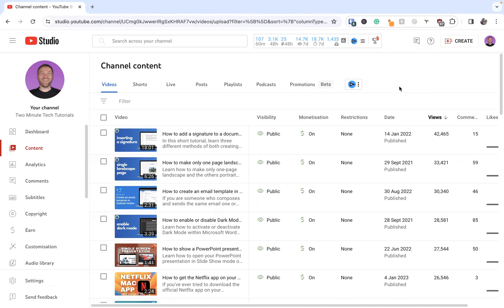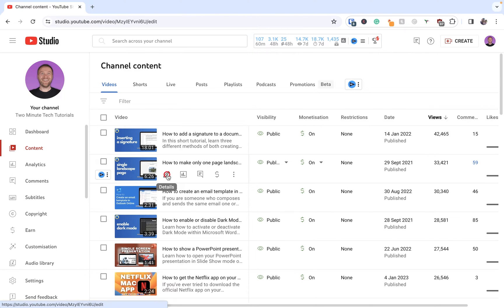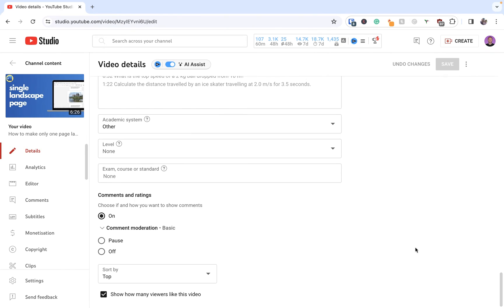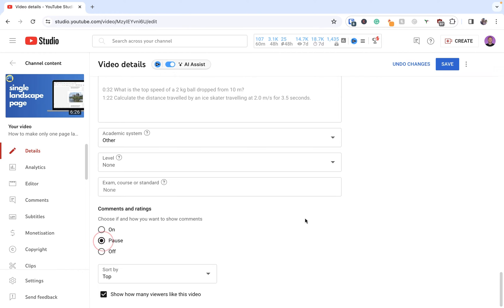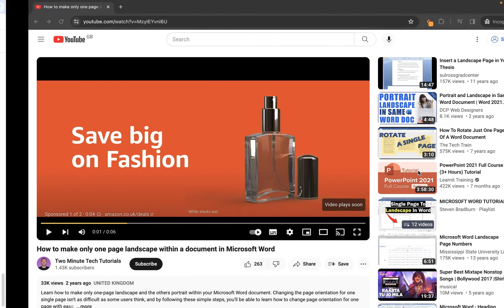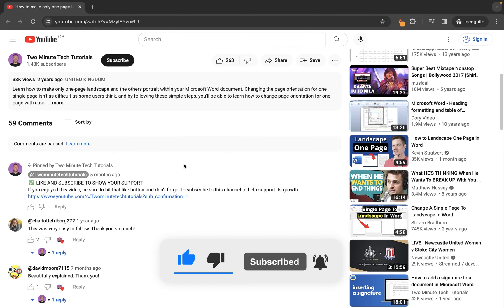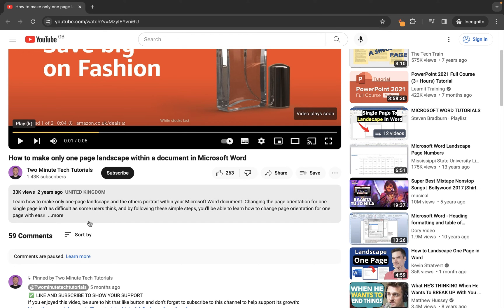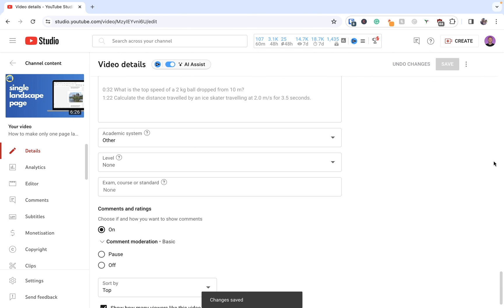How to temporarily pause comments on your youtube videos - new YouTube feature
YouTube recently announced a brand new update, allowing you to temporarily pause comments on your videos. This means that existing comments will still be visible whilst future comments are paused, something that was not possible when disabling comments.